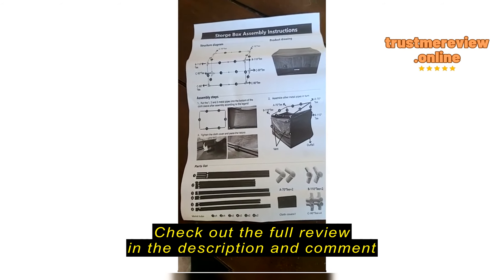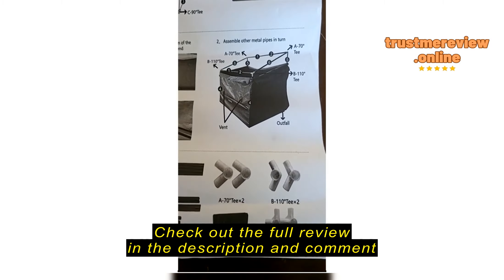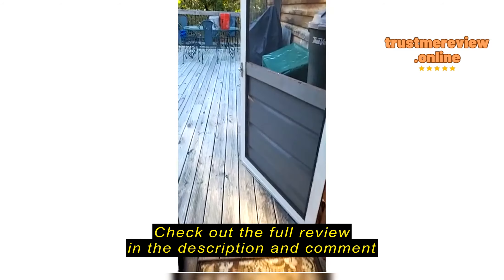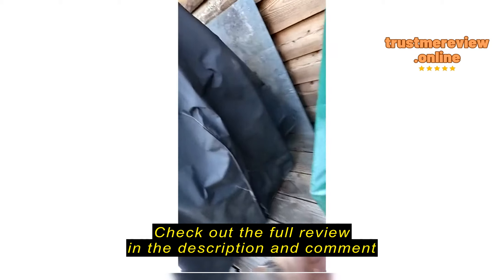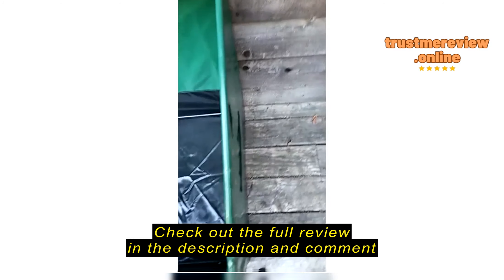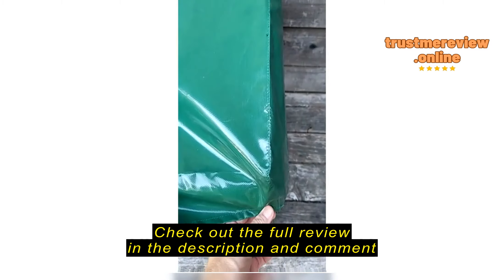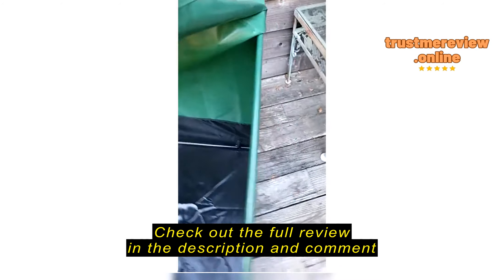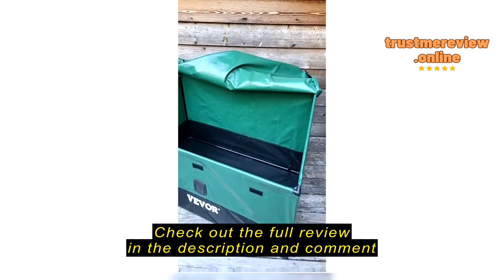Review VEVOR Outdoor Storage Box, 150 Gallon Waterproof PE Tarpaulin Deck Box w/Galvanized Frame, Al